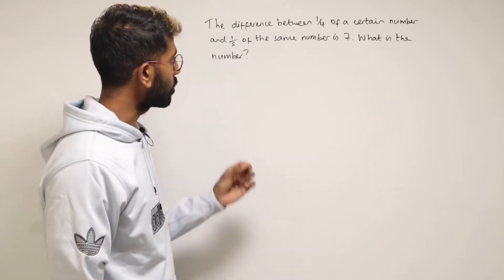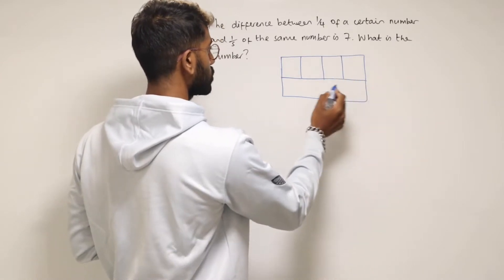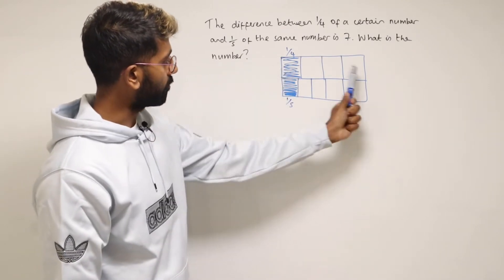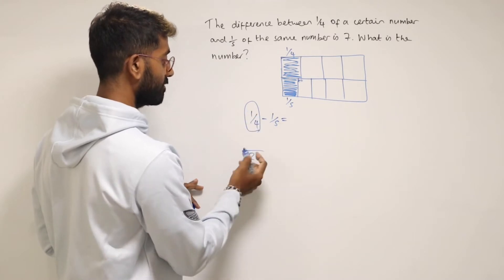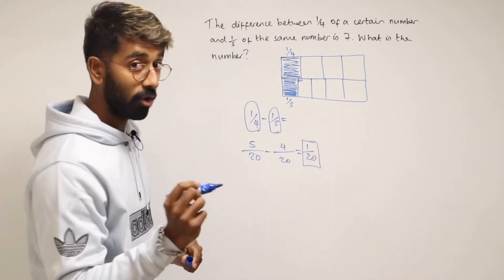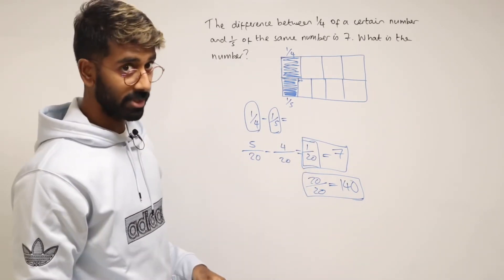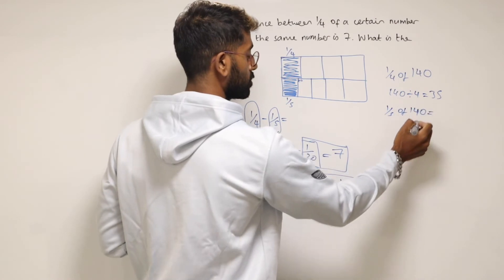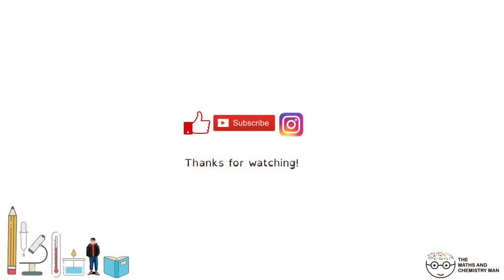11 PLUS PROBLEM SOLVING - General Problems 2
A collection of problem-solving questions for 11+ and Year 7 Mathematics Entrance Exams.